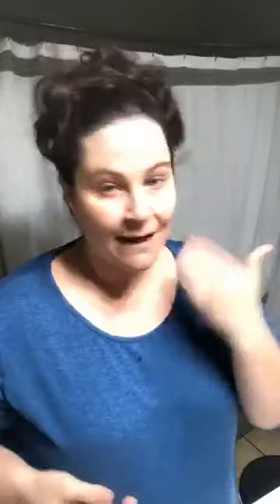Alicia Shares Her Skincare Routine!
Walk through a typical skin care routine with Alicia! Alicia has many years of experience in the skin care industry, and has lots of good advice to share.

Originally streamed on Facebook Live: 4/23/2020